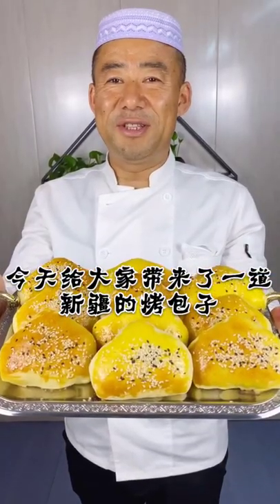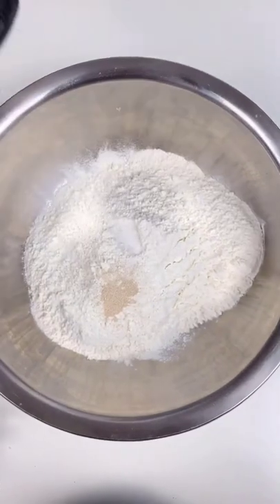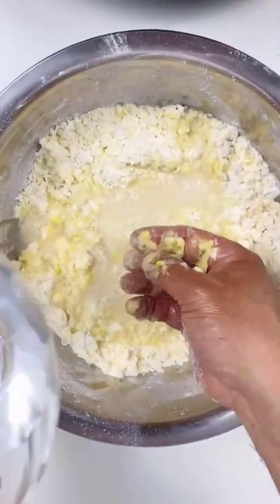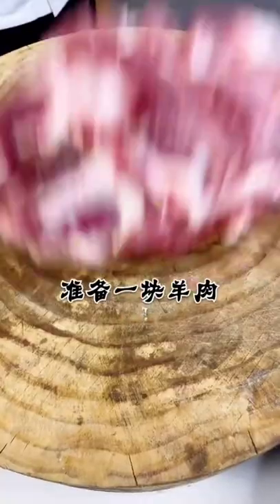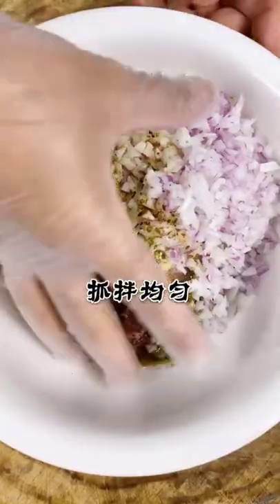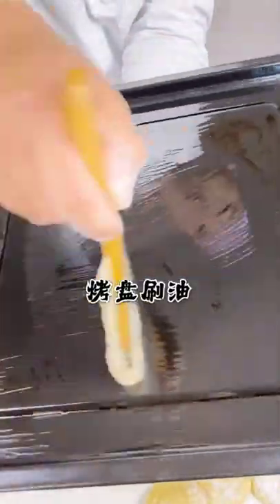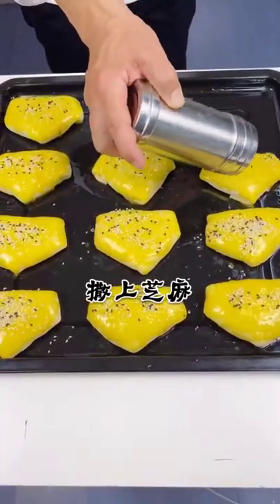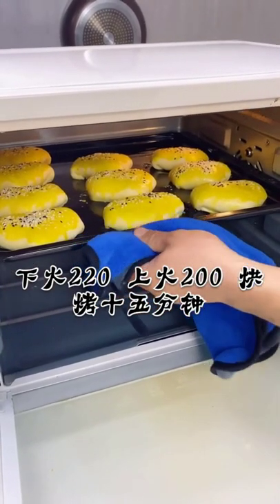Today I will bring you a Xinjiang cuisine baked buns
Baked buns are a traditional food in Xinjiang. Today I will share a home-cooked method.